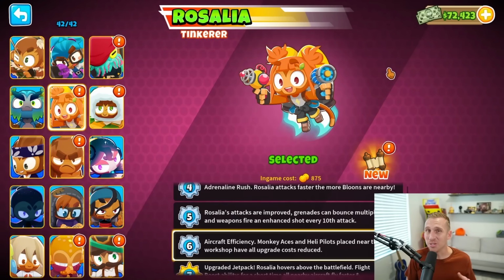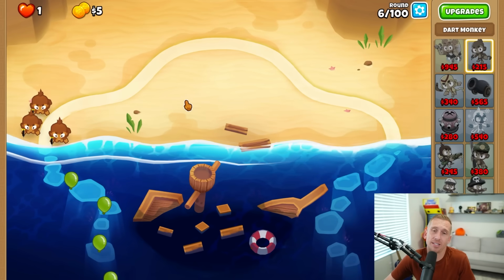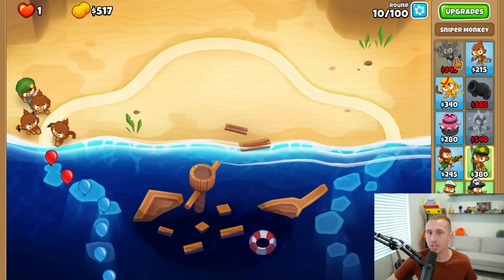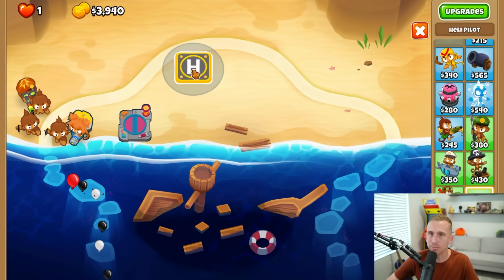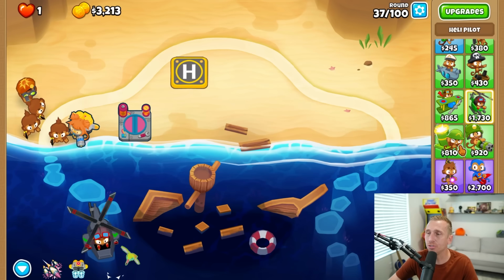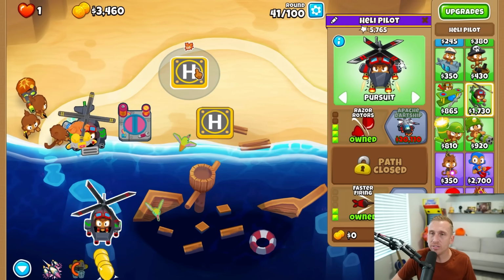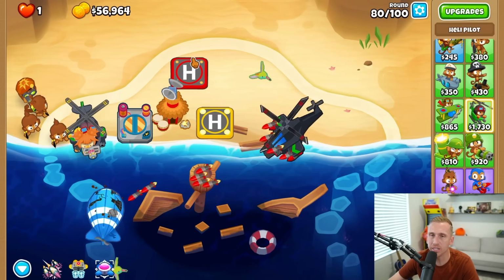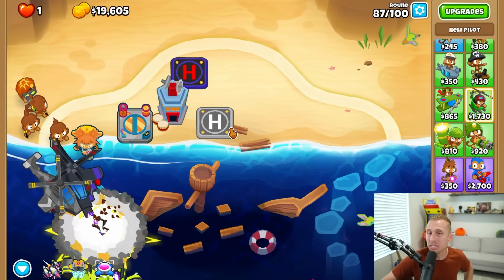CHIMPS is Too EASY Now in BTD6!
Have you been looking for the Easiest Strategy in Bloons TD 6?
This super easy strategy is without a doubt is the laziest strategy to beat every single beginner, most intermediate and even some advance maps in BTD6! Using the Newest Bloons TD 6 Hero Rosalia we are able to place down heli pilots for very cheap and take down every round EASILY! Let me know below what map you were able to use this BTD6 CHIMPS strategy on!